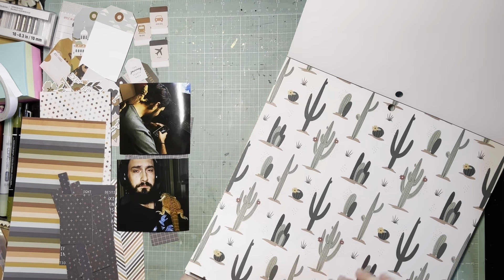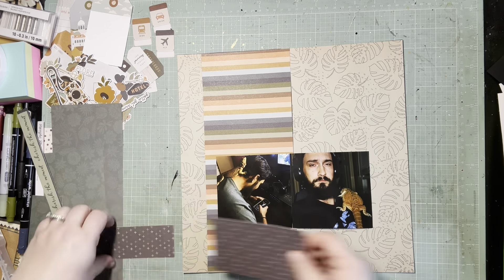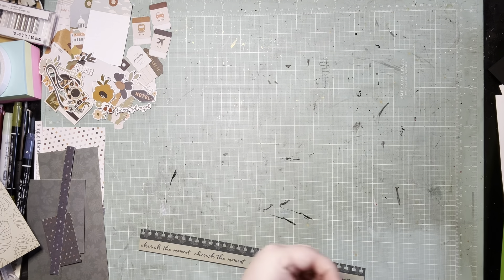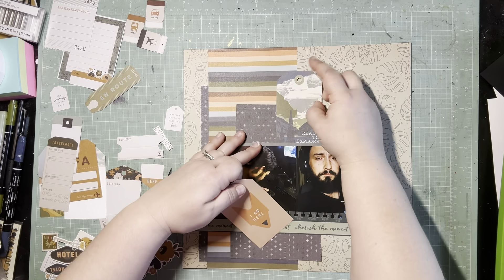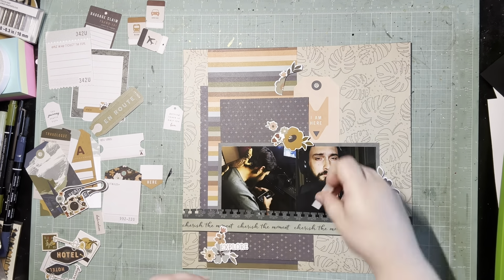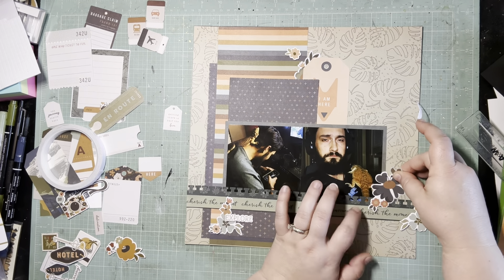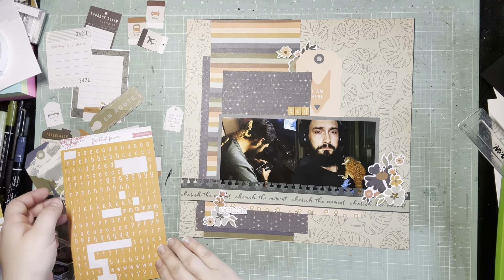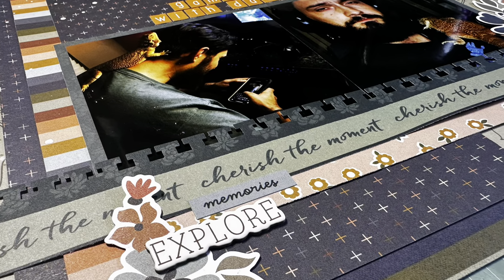Scrapbook Process 707 “Gaming”